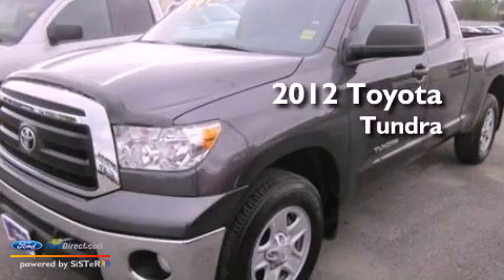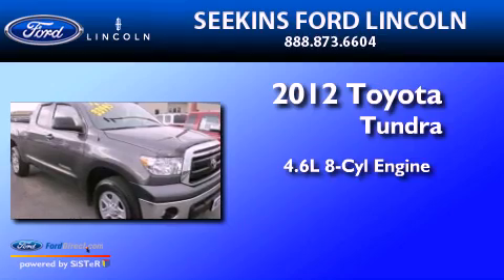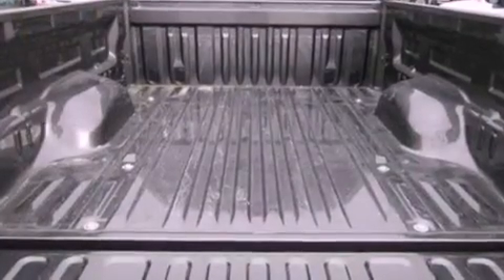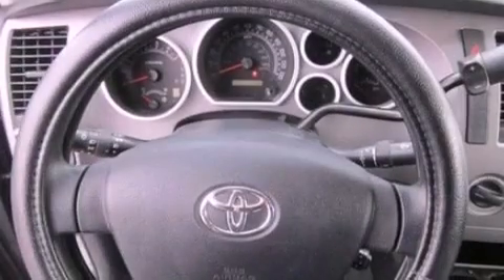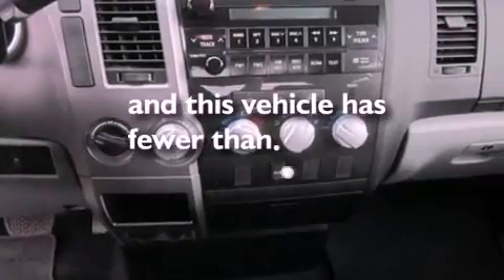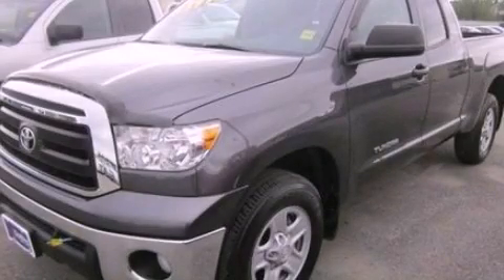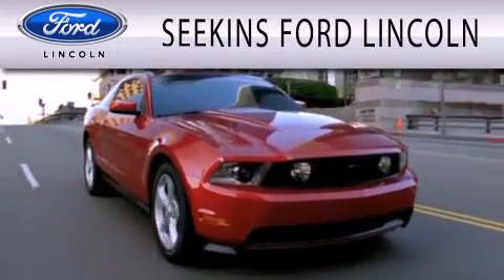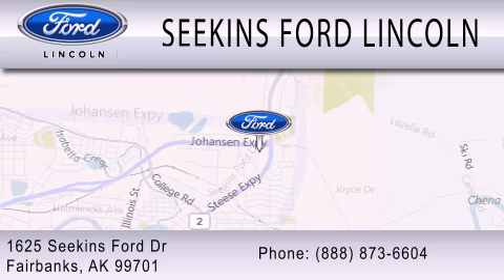2012 Toyota Tundra Fairbanks AK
Year : 2012
 Make : Toyota
 Model : Tundra
 Engine : 4.6L V8 32V MPFI DOHC
 Trans . : 6-SPEED AUTOMATIC
 Exterior : GRAY
 Miles : 1,969

 Stock : 24570A